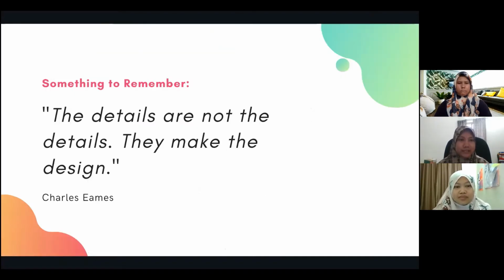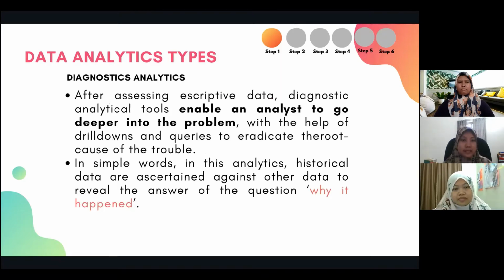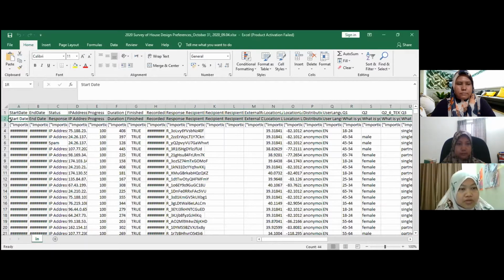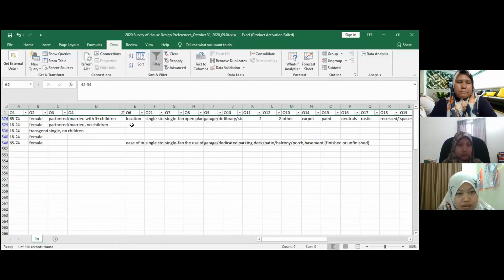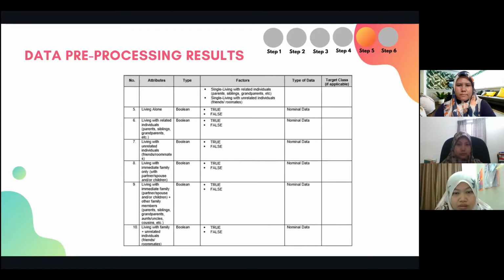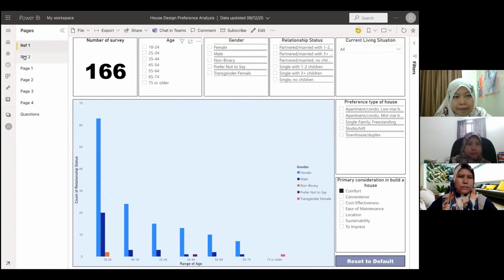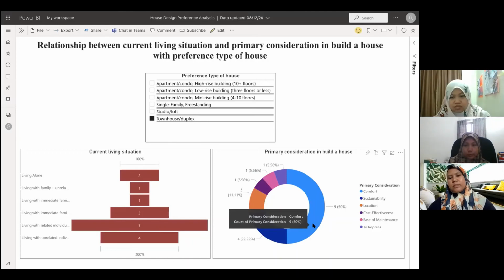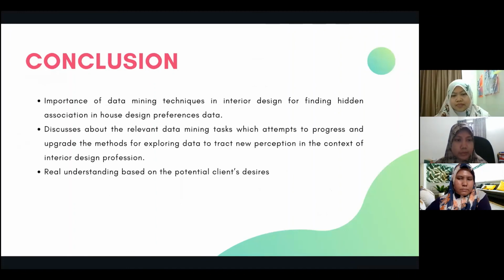Presentation Video SSK4604 - Group Makcik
Dashboard House Design Preference